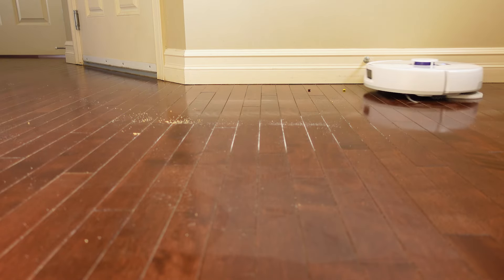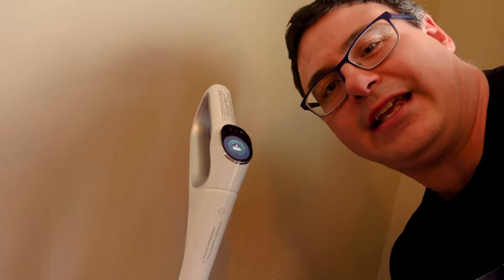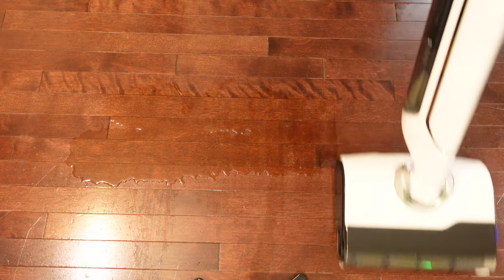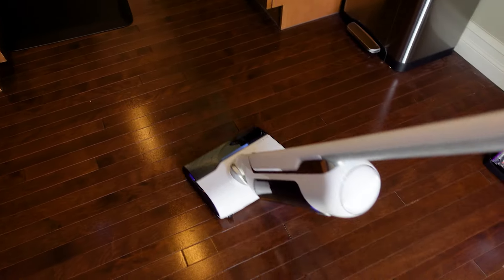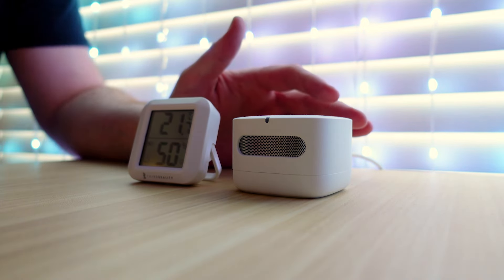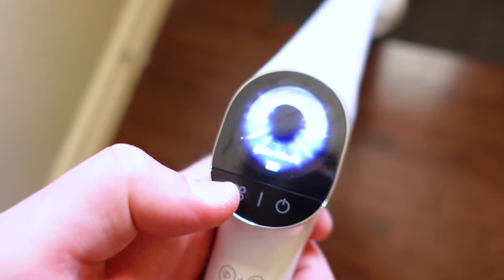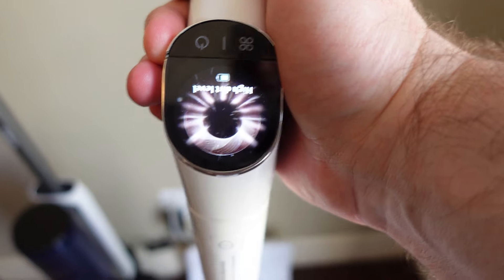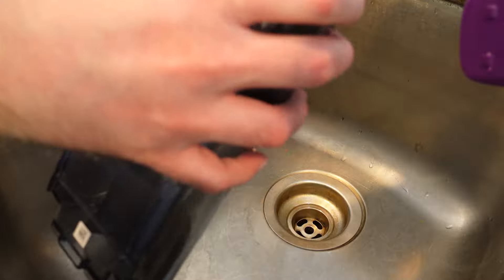Surprising: Here's How Narwal's S10 Pro Works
Here's How Narwal's S10 Pro Works

Quick and clear! This is how the Narwal S10 Pro works as a wet-dry vacuum in your home. You're going to be surprised in a few ways, and I think it's a great new piece of tech.

Brian